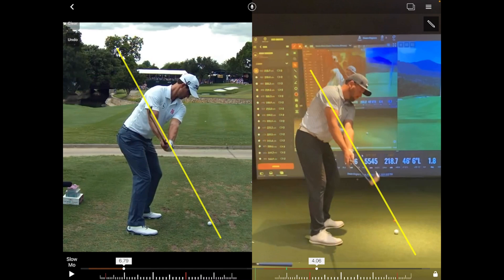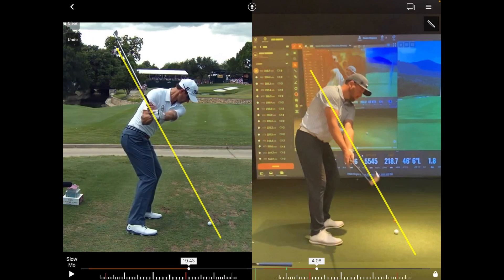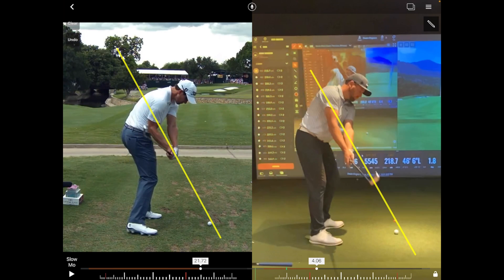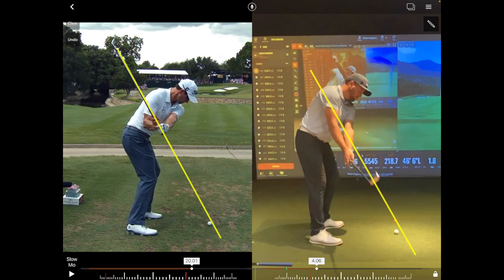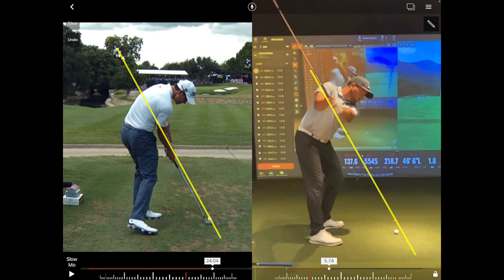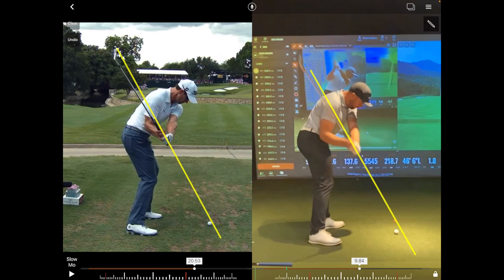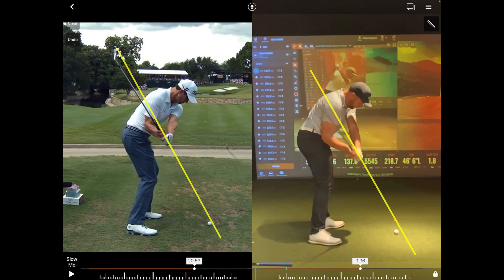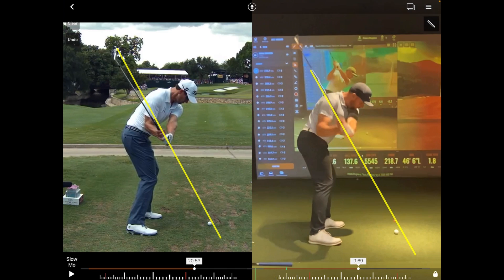A Must Do For A Positive Path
Check out a position of the golf shaft that pretty much every good ball striker has when they are at left arm parallel to the ground on the downswing. Explore our premium content